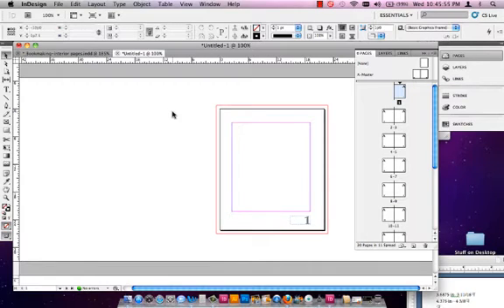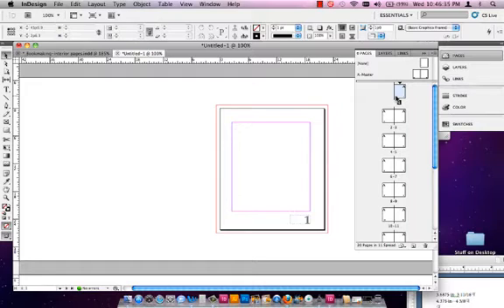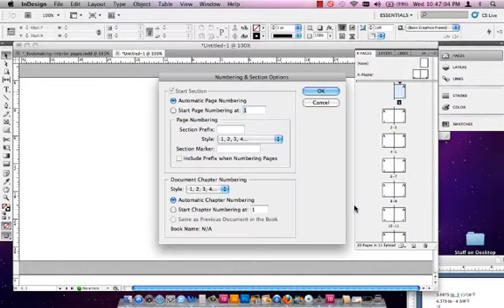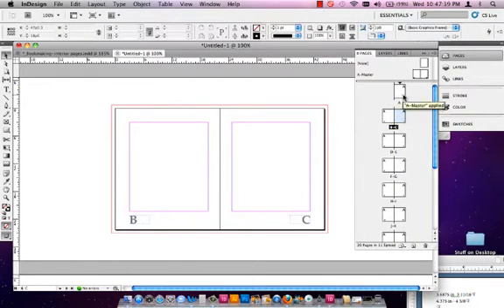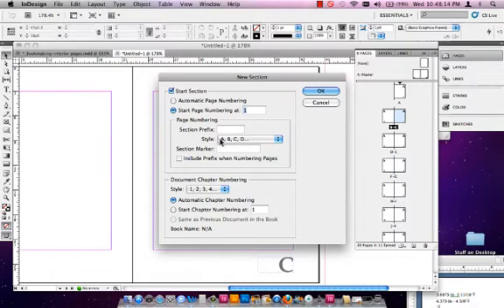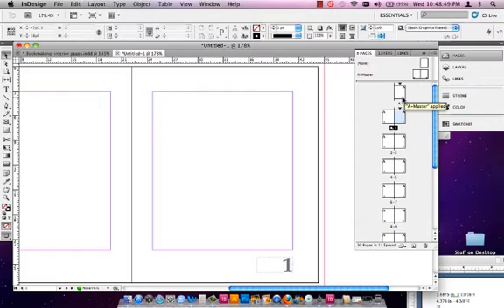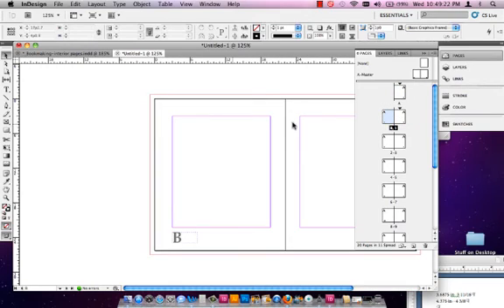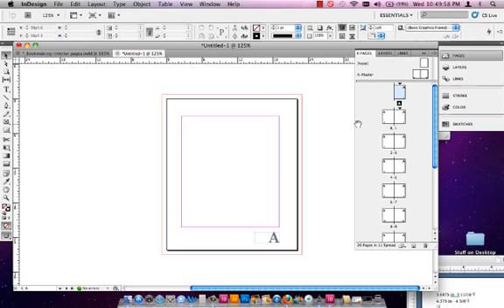InDesign: Numbering & Section Options.mp4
This video tutorial describes how one might section off a book where the page numbering starts several pages into the book.